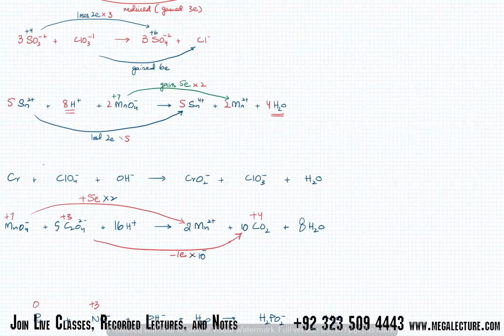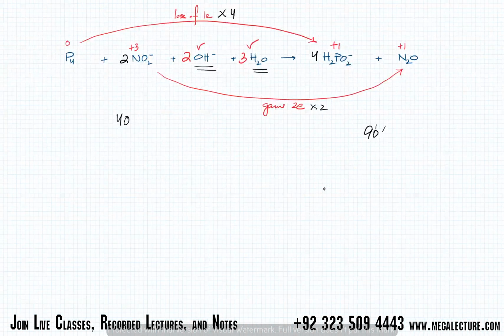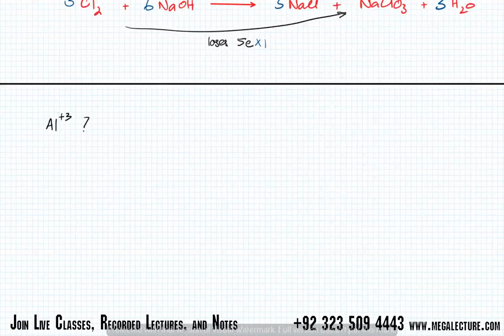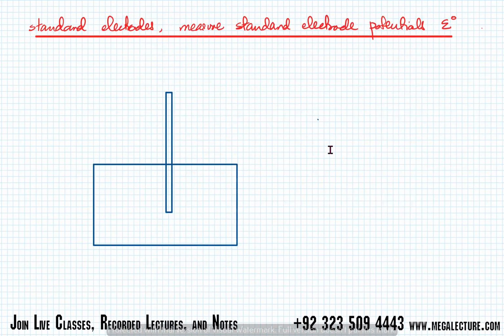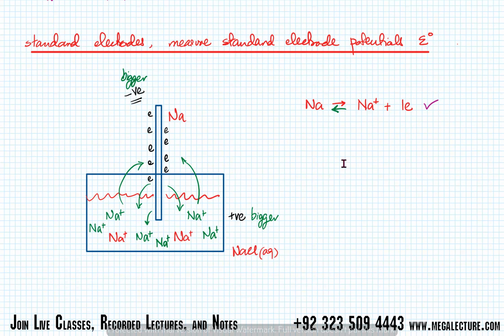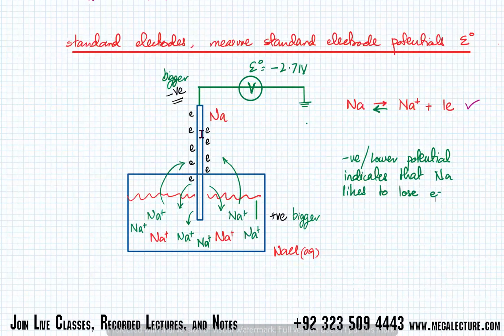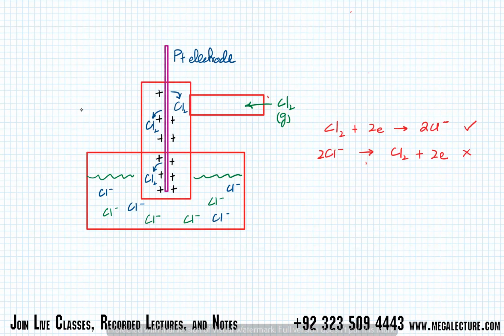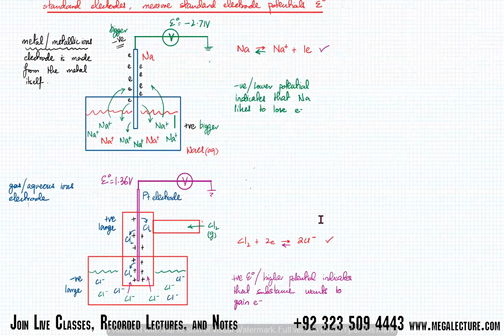11 Jul 2023 - A2 Chemistry - Electrochemistry - Redox Reaction - Standard Electrodes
11 Jul 2023 - A2 Chemistry - Electrochemistry - Redox Reaction - Standard Electrodes